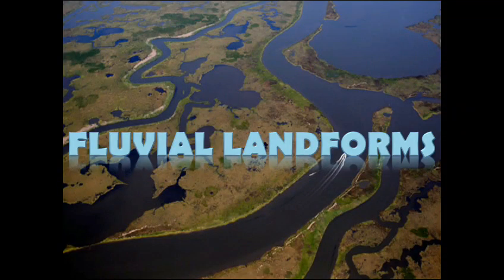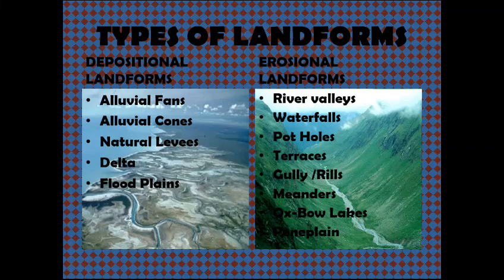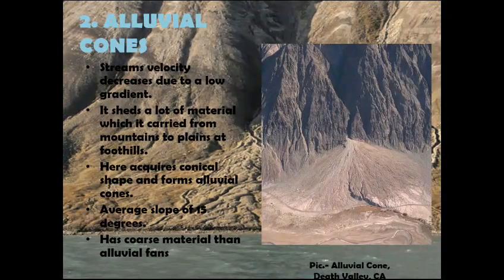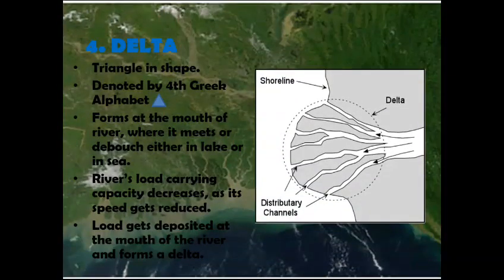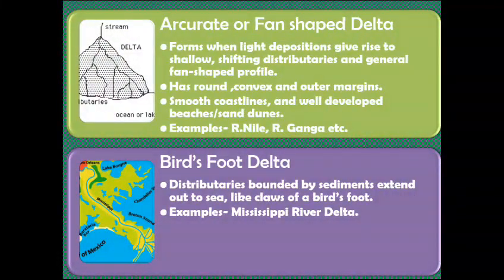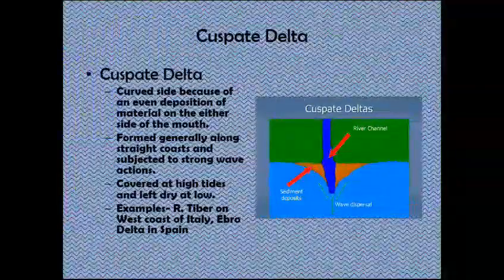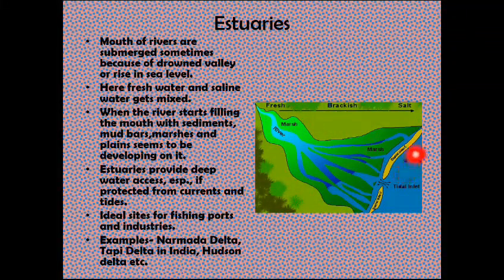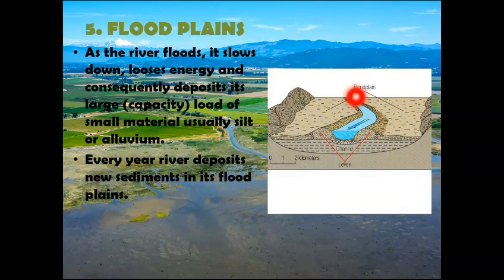FLUVIAL LANDFORMS..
Hello,
Here is my attempt to explain the fluvial landforms formed by rivers. Hope it helps.
Thanks.